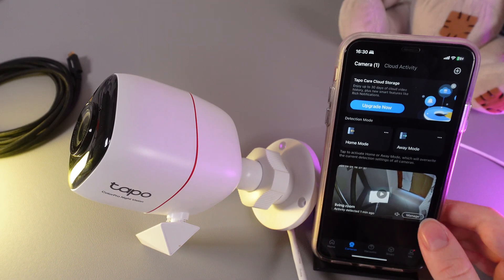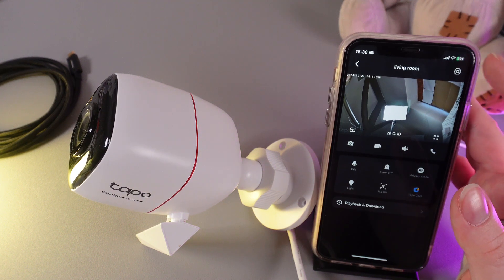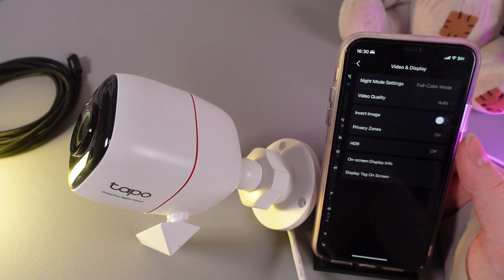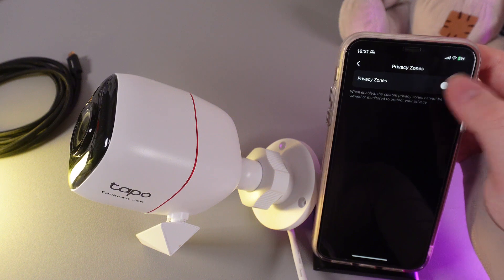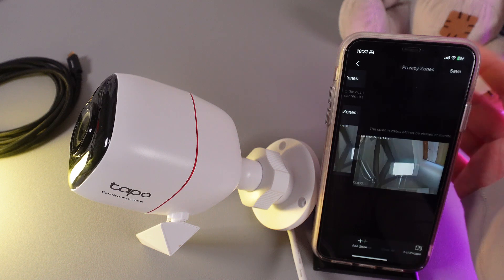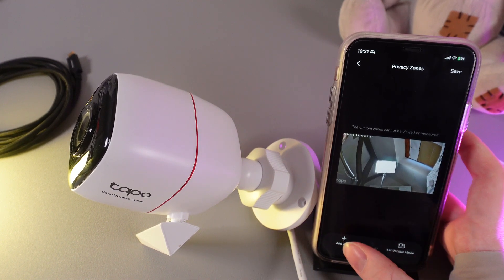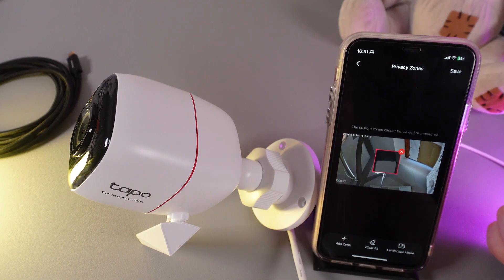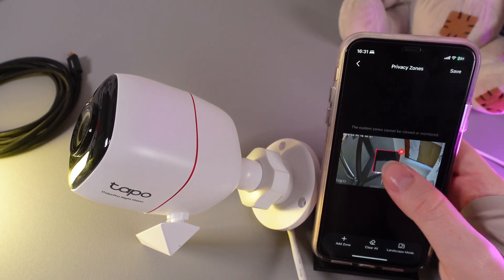How to Set Up Privacy Zones on TP-Link C325WB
Learn how to set up privacy zones on your TP-Link C325WB camera. This guide will walk you through the simple steps to configure privacy zones, ensuring specific areas remain secure and private while monitoring the rest of your space. Get the most out of your TP-Link C325WB with this essential feature for customized security settings.